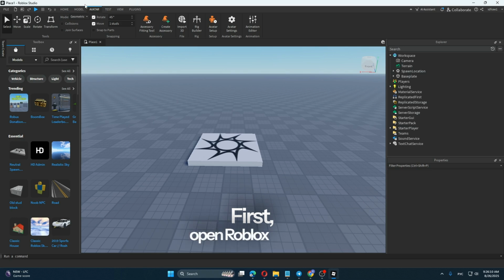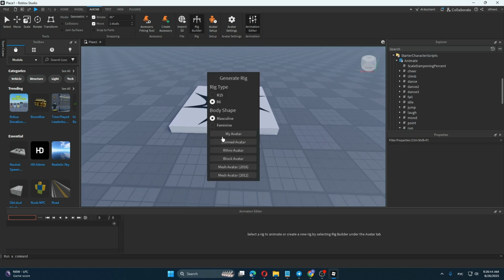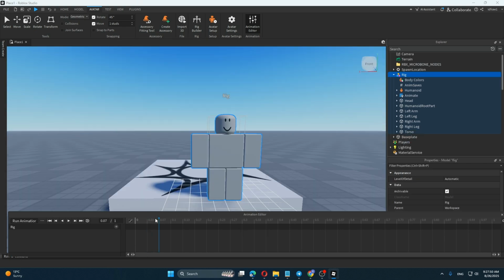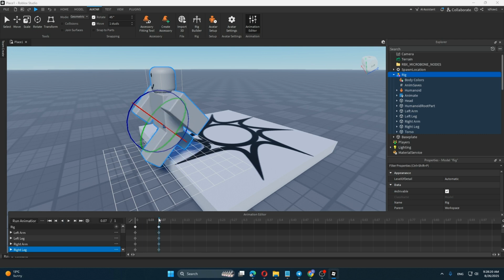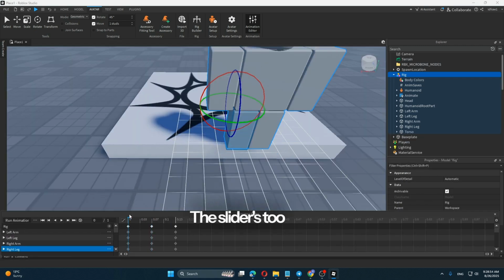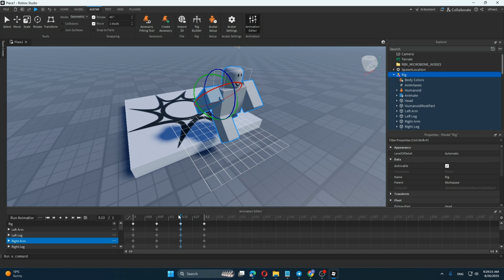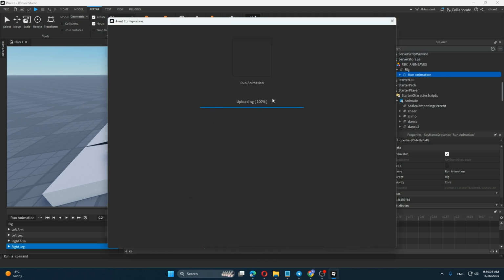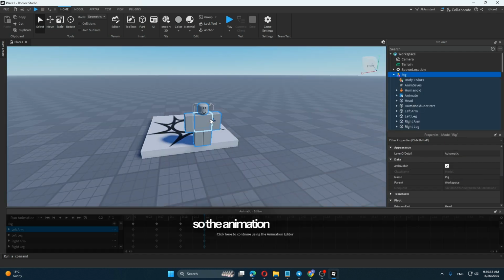How to make your own run and walk animations in Roblox Studio - Complete guide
In this video, you will learn how to make your own run and walk animations in Roblox Studio. A complete step by step guide showing how to create, edit, and apply custom animations to your character. Perfect for beginners and advanced developers who want to personalize movement and improve gameplay experience with unique animations.